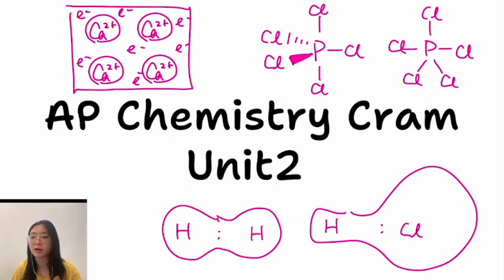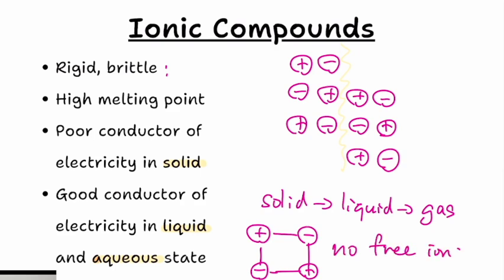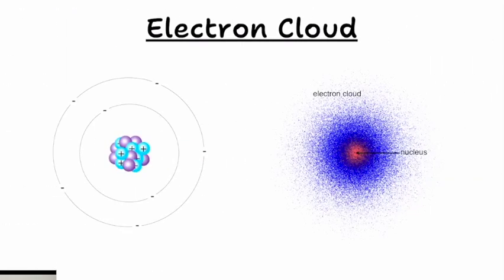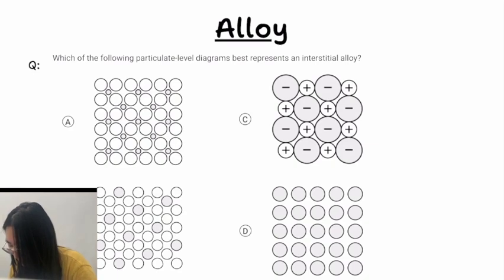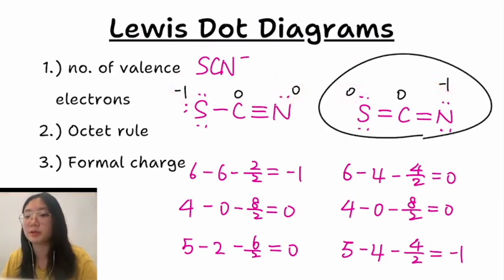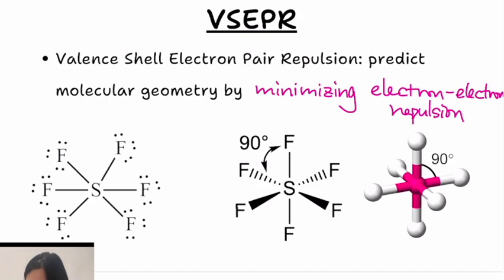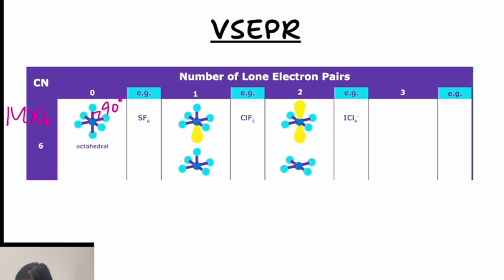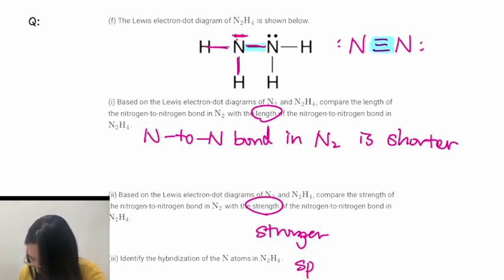Cram AP Chem Unit 2: Molecular and Ionic Compound Structure and Properties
This video is part of the AP Cramming Series. It is a comprehensive review for Unit 2 - Molecular and Ionic Compound Structure and Properties in AP Chemistry and covers the following topics:
- Ionic bond, ionic compound, crystal lattice structure
- Covalent bond, polar covalent, nonpolar covalent
- Single, double, triple bond, shared electron cloud
- Metalic bond
- Alloys, interstitial alloy, substitutional alloy
- Lewis dot diagram
- Resonance structure
- VSEPR
- Orbital hybridization